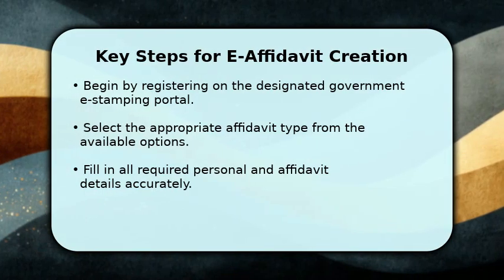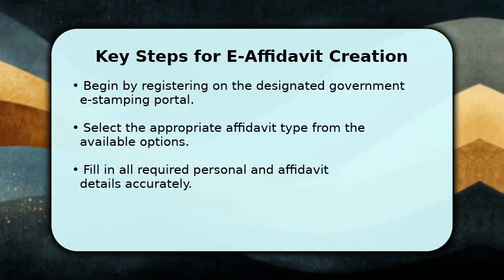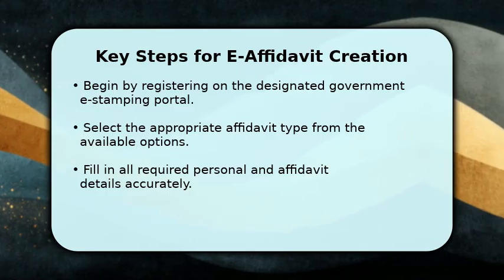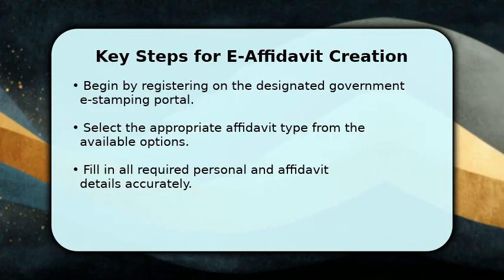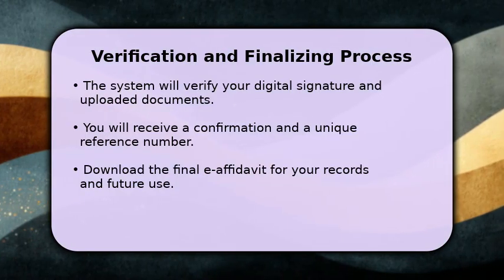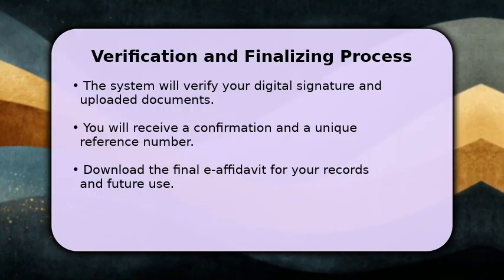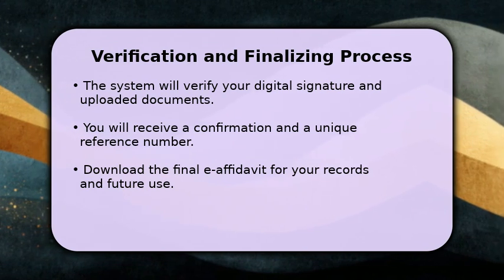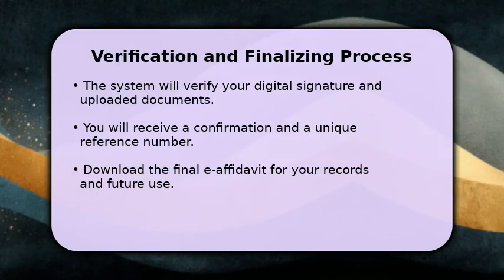How to Make an E-Affidavit: A Step-by-Step Guide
▸ :^) In this video, we will walk you through the process of creating an e-affidavit, a digital version of a sworn statement. An e-affidavit is used in various legal proceedings and can be easily shared and stored electronically. We will cover the necessary steps to create an e-affidavit, including preparing the document, signing it electronically, and submitting it to the relevant authorities.

e affidavit, electronic affidavit, affidavit template, digital affidavit, sworn statement online